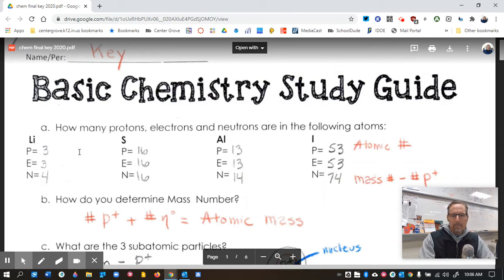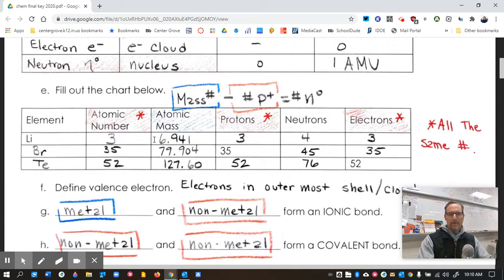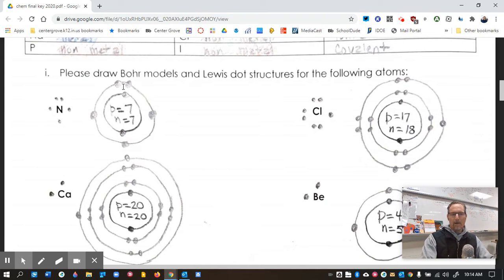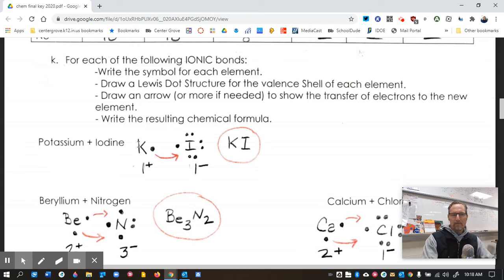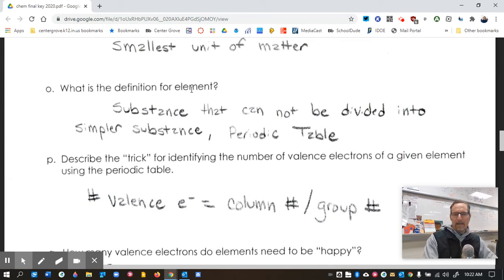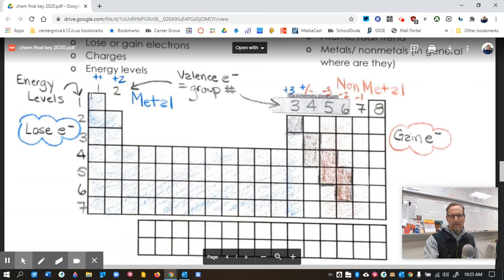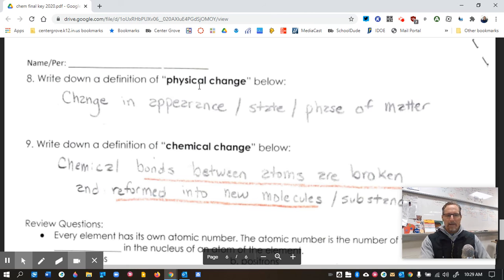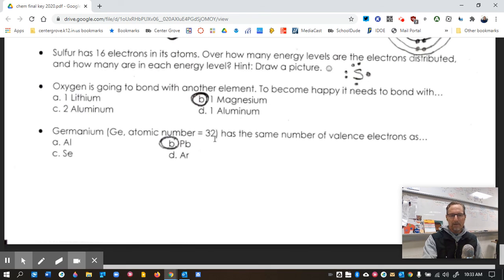Science Chem Final Review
In this video, I go over the science chemistry final study guide.